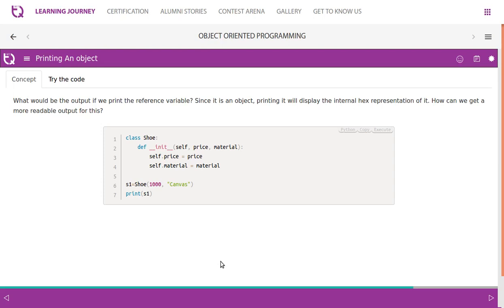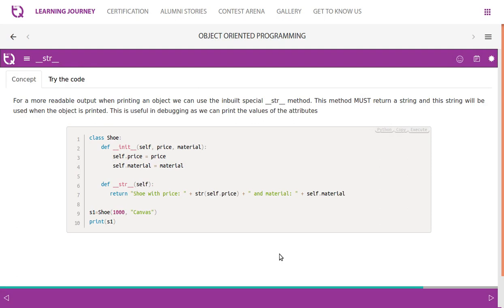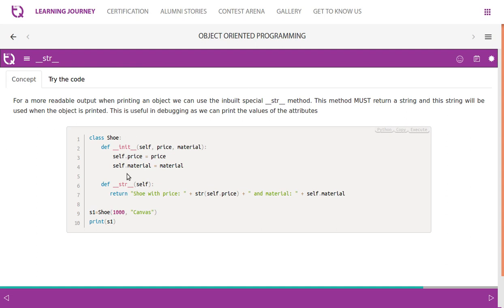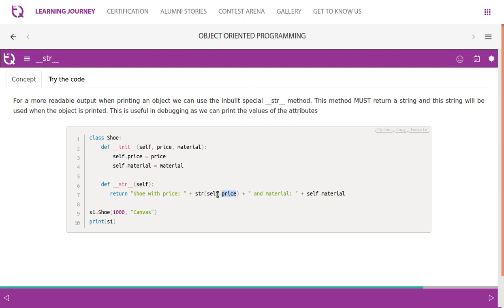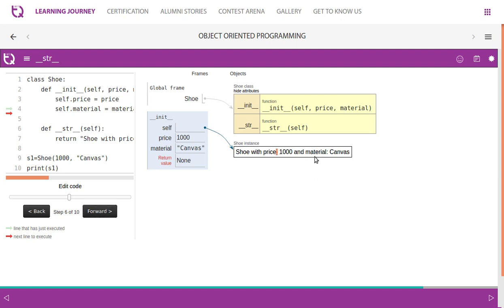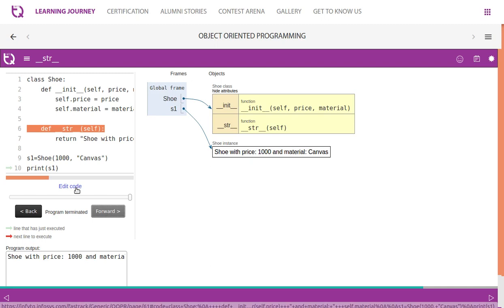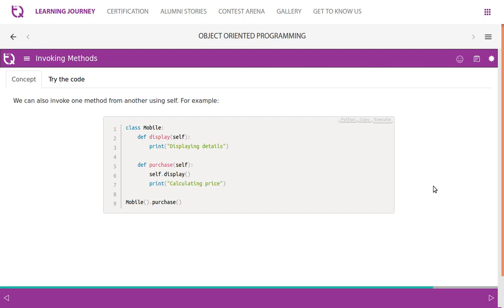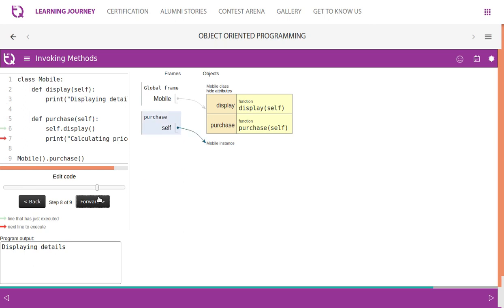InfyTQ OOP Day1 Video 3 1 Printing an object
Constructor
Printing an object
__str__ method